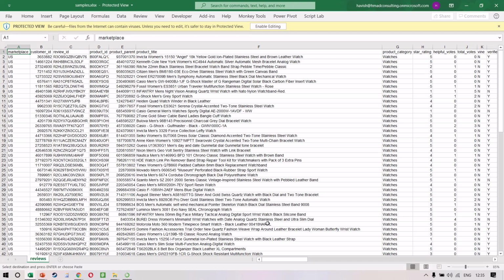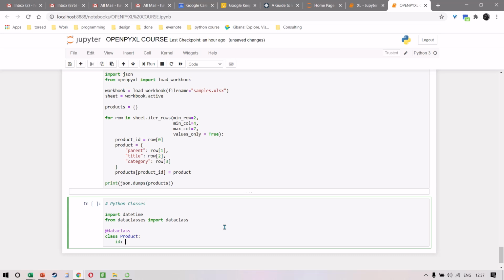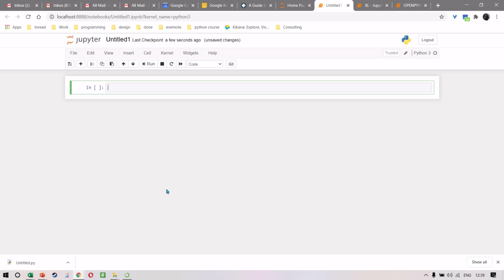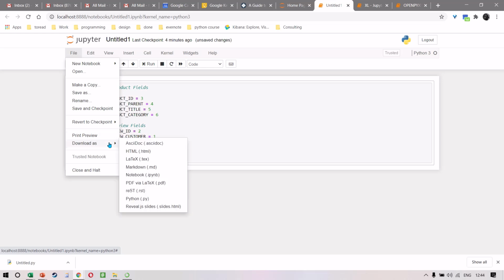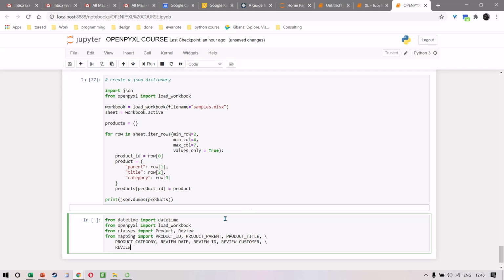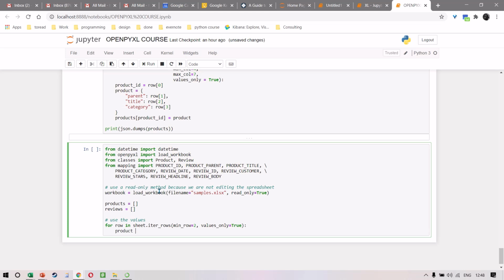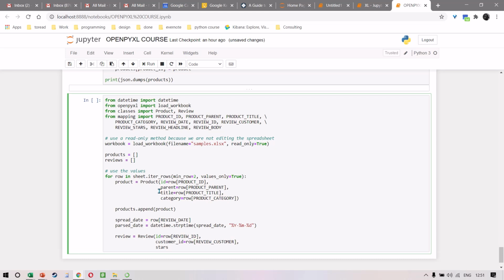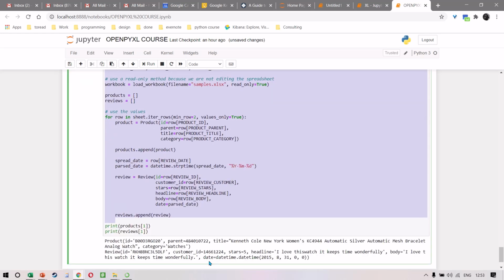CLASSES FOR READABILITY